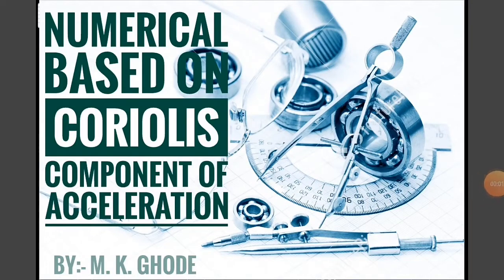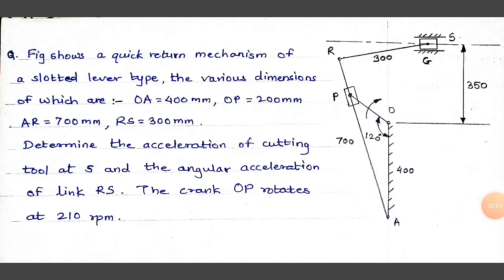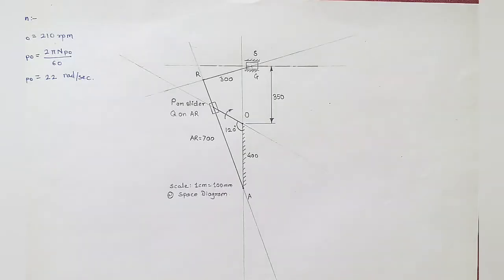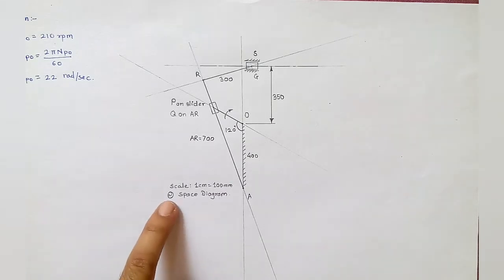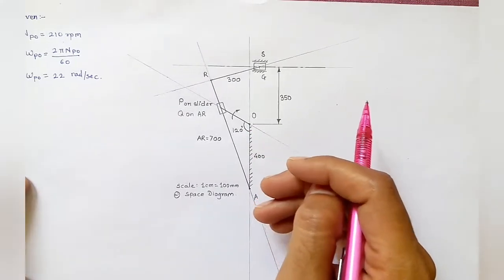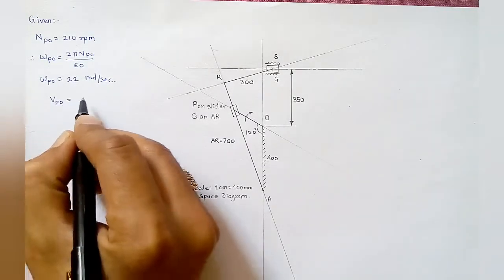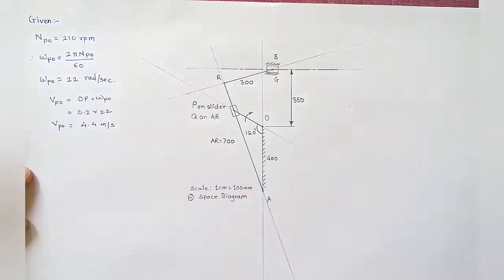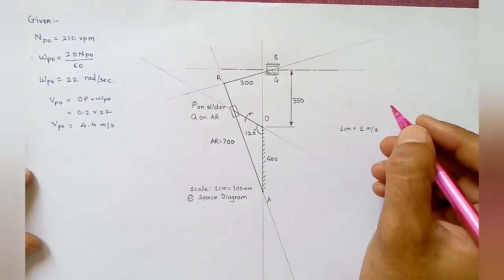Numerical: 2 based on Coriolis component of acceleration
Acceleration analysis of crank & slotted lever mechanism by graphical method